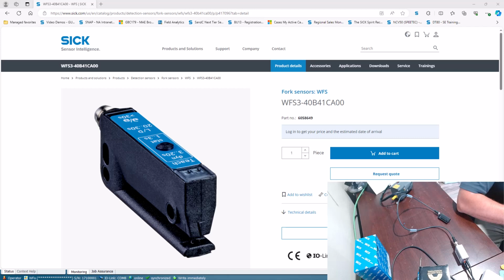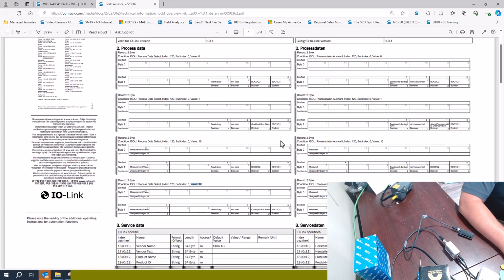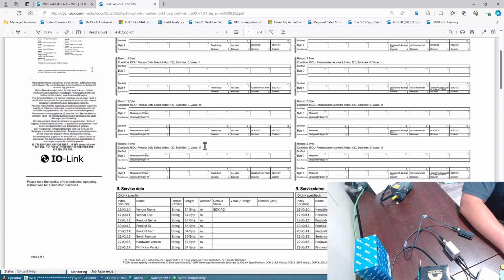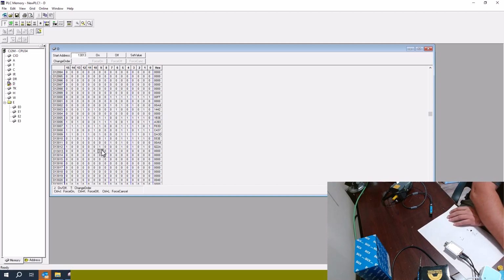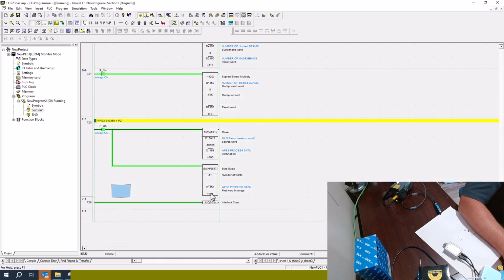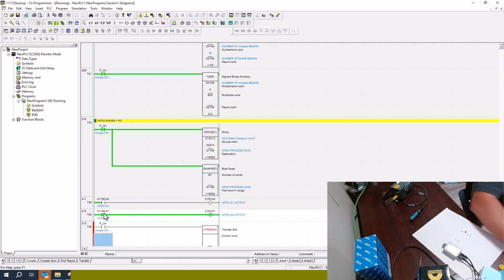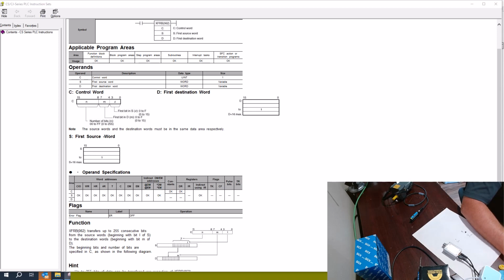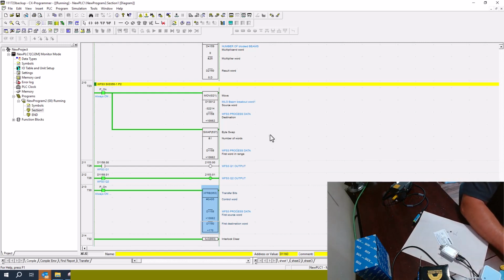BREAKING OUT PROCESS DATA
How to break out IO-link Process data